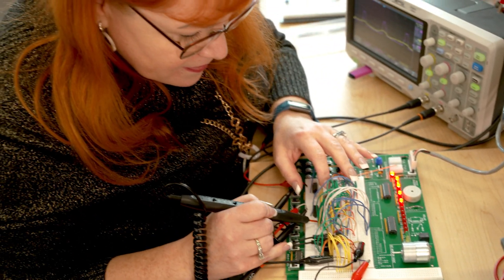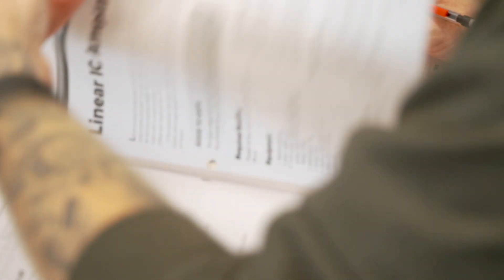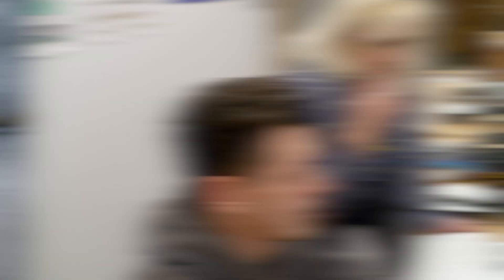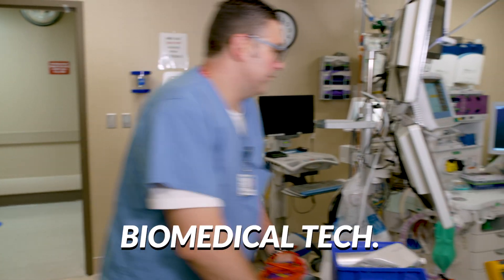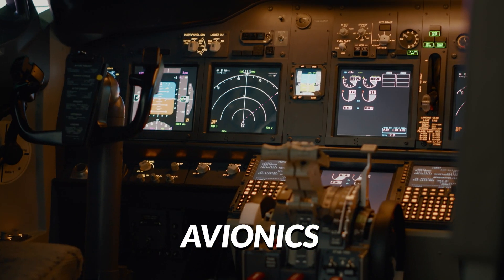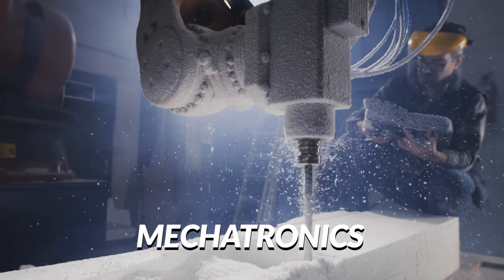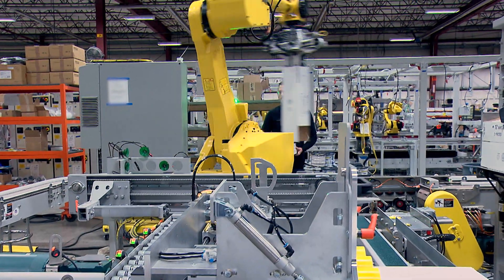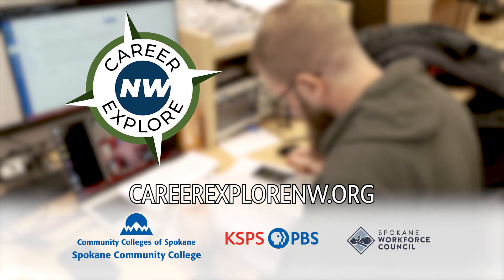Career Explore NW - Electronics Engineering Tech at Spokane Community College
An Electronics Engineering Technician plays a crucial role in the field of electronics by providing support to electronics engineers in designing, testing, and maintaining electronic systems and components. The job description for an Electronics Engineering Technician may vary depending on the specific industry and company, but generally includes the following responsibilities:

1. Assisting in Design and Development: Collaborate with electronics engineers in the design and development of electronic systems, circuits, and devices. This may involve creating prototypes and conducting tests.

2. Testing and Troubleshooting: Conduct tests on electronic systems and components to ensure they meet specifications and performance standards. Identify and troubleshoot issues that arise during testing.

3. Assembly and Installation: Assemble and install electronic components and systems according to engineering specifications. This may include soldering, wiring, and connecting various electronic parts.

4. Calibration and Maintenance: Calibrate and maintain electronic equipment to ensure accuracy and reliability. Perform routine maintenance and inspections to identify and address potential issues before they become problems.

5. Documentation: Maintain detailed records of testing procedures, results, and any modifications made during the development process. Prepare documentation for technical reports and manuals.

6. Collaboration: Work closely with engineers, other technicians, and professionals in related fields to ensure effective communication and collaboration in the development and maintenance of electronic systems.

7. Quality Control: Ensure that electronic systems and components meet quality standards and comply with relevant regulations. Participate in quality control processes to identify and rectify any deviations.

8. Prototype Development: Assist in the creation of prototypes for new electronic devices or systems. This may involve using various tools and equipment to build and test initial versions of products.

9. Equipment Operation: Operate and maintain specialized equipment used in the testing and production of electronic components. This may include oscilloscopes, multimeters, signal generators, and other testing instruments.

10. Safety Compliance: Adhere to safety protocols and guidelines to ensure a secure working environment. Identify and address safety hazards associated with electronic equipment and testing procedures.

11. Continuous Learning: Stay updated on advancements in electronics technology, tools, and testing methodologies. Attend training sessions or workshops to enhance skills and knowledge.

The specific tasks and requirements can vary depending on the industry, such as telecommunications, manufacturing, healthcare, or aerospace. The ability to work with precision, attention to detail, and strong problem-solving skills are essential for success in this role.

CareerExplore NW is an award-winning community tool designed by KSPS PBS, Spokane, Washington’s public television station, to guide people--through job spotlight videos and job/industry data information--toward a job or career as well as help regional employers create a talent pipeline. Under each industry cluster you will find a collection of videos that highlight different types of jobs that are available in the Spokane and North Idaho region. You will also find other great information around what schooling is needed and average salaries. initiative of KSPS PBS, Spokane, Washington’s public television station.